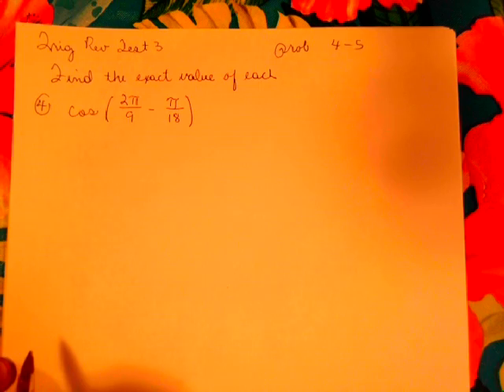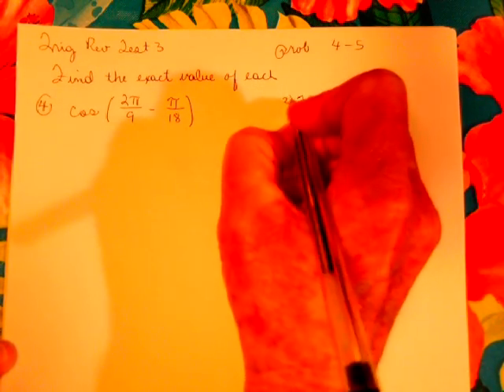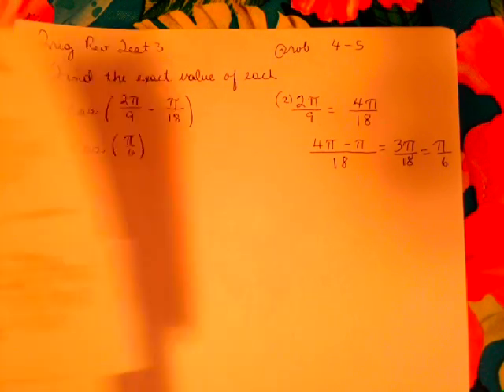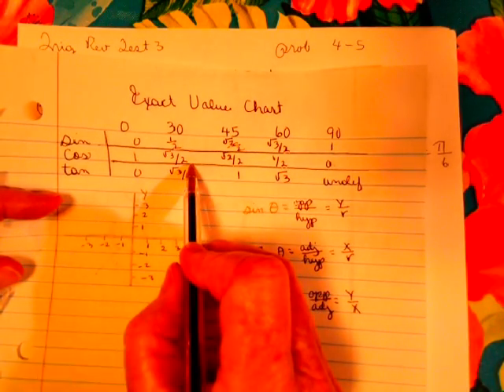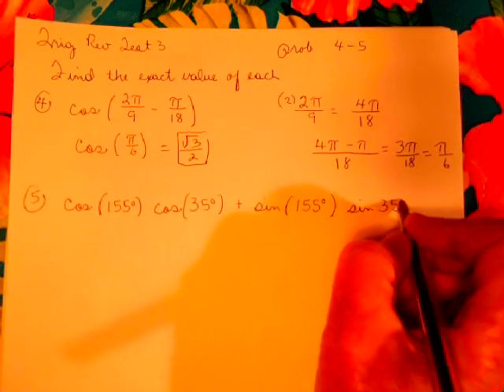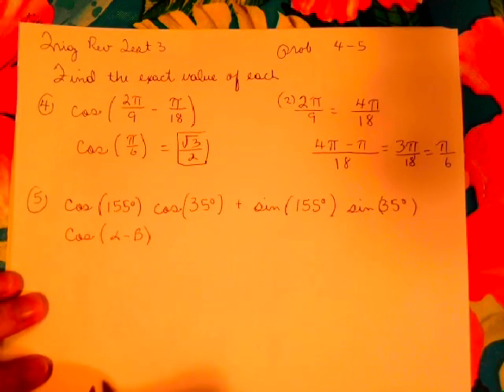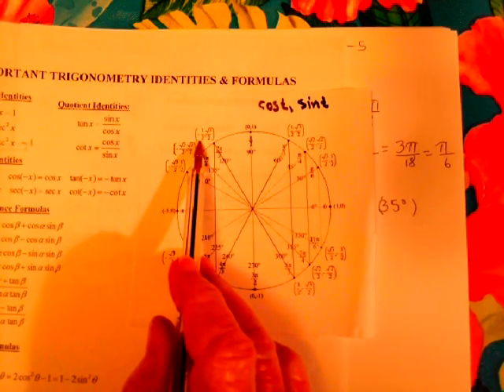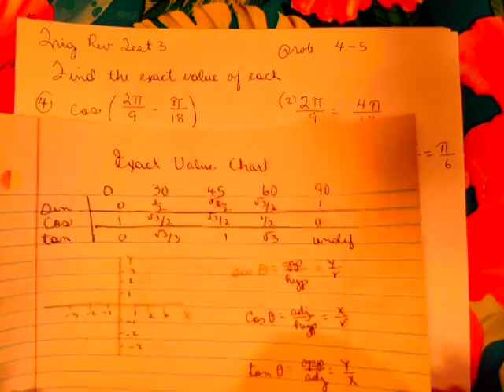trig rev T3 prob 4 5